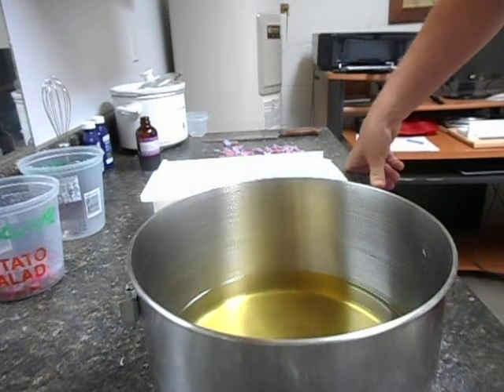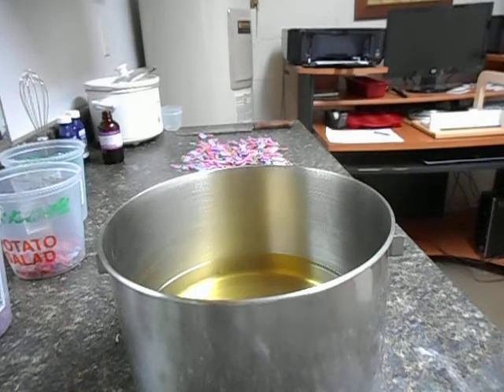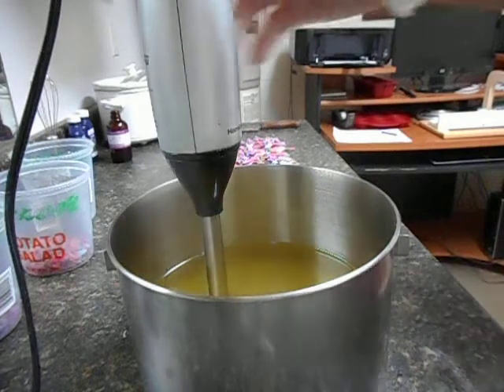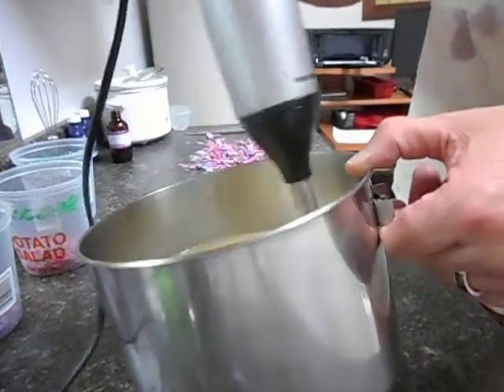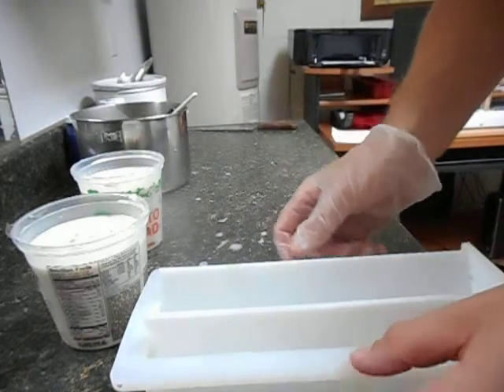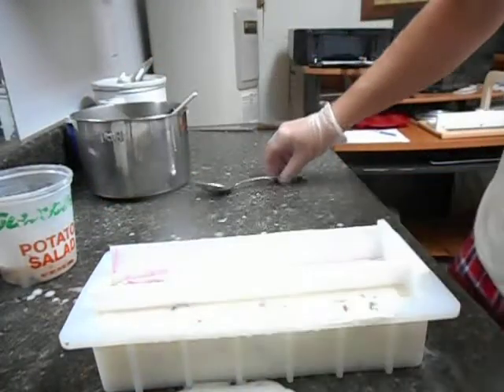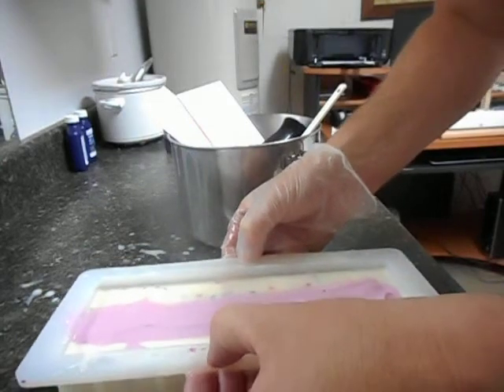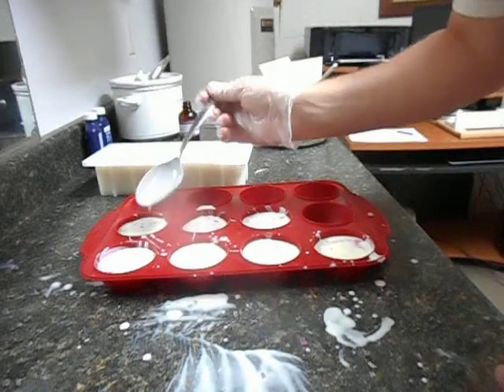Soap making 102216 confetti soap with V center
My first attempt was not too bad.  I used a 10% superfat because of 47.5% coconut oil.  I've misplaced the recipe, but I used 19oz coconut oil, 19 oz olive oil and 2 oz castor oil with a 10% superfat and a 10% water reduction.